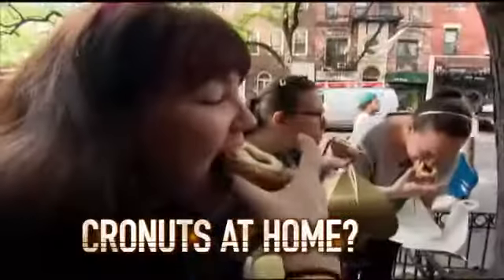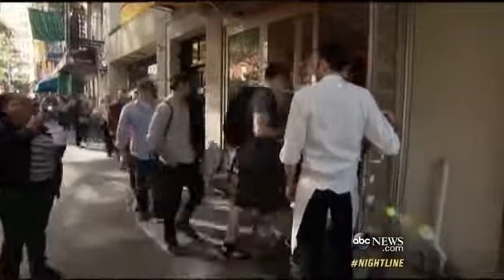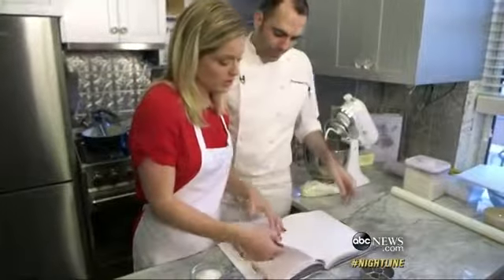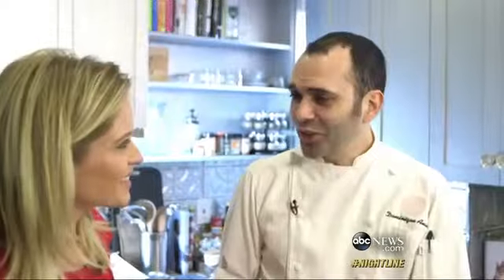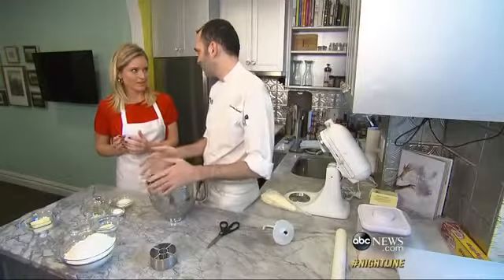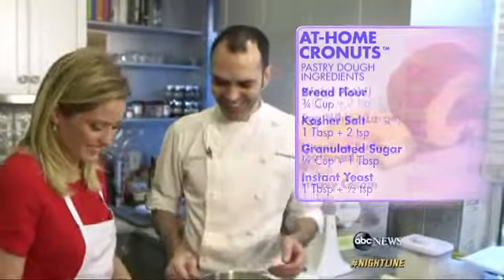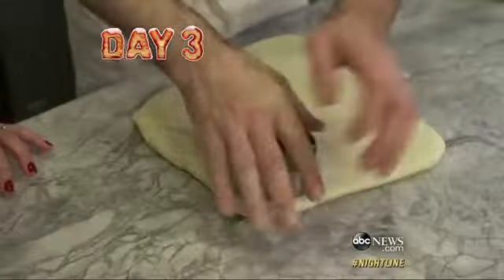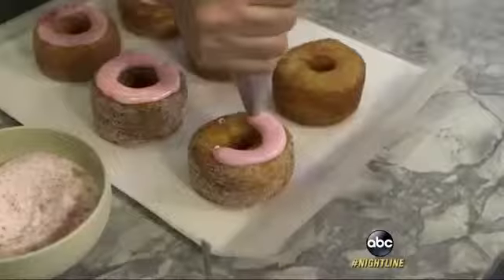Cronut Creator Reveals How to Make Secret Recipe at Hom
Chef Dominique Ansel shares his famous baking recipes in his new cookbook, "Dominique Ansel: The Secret Recipes."